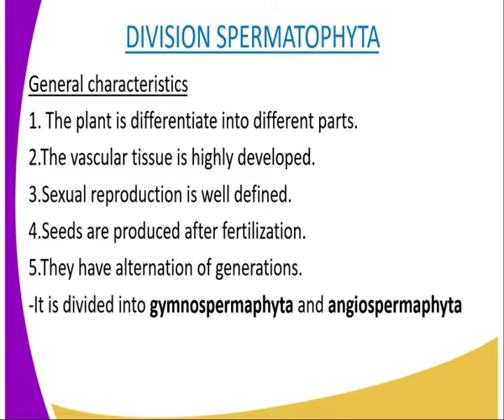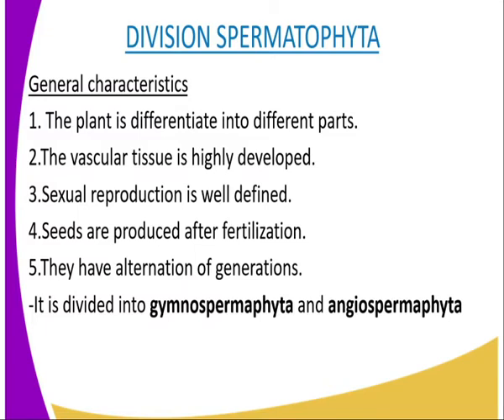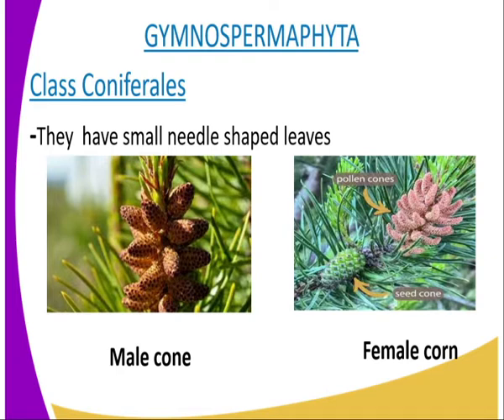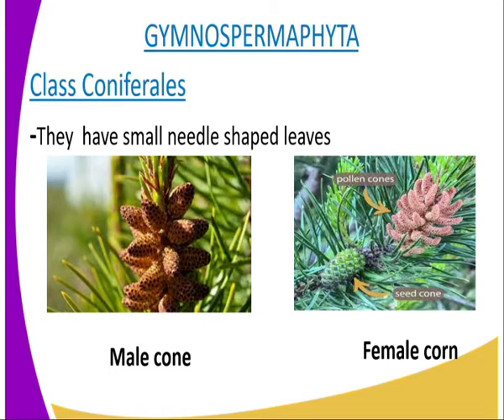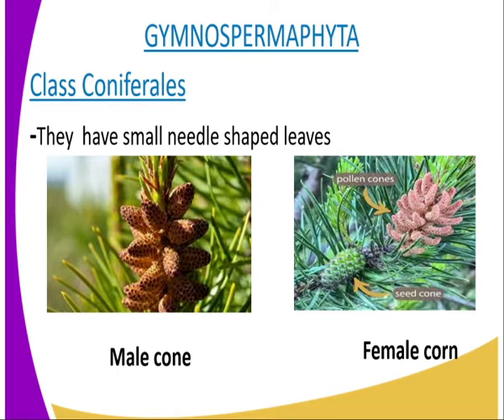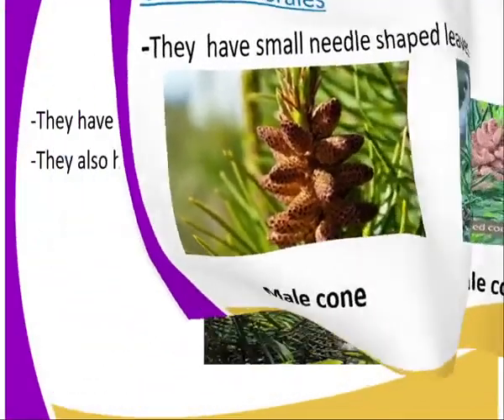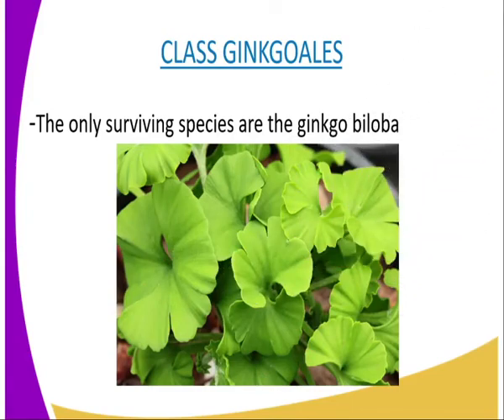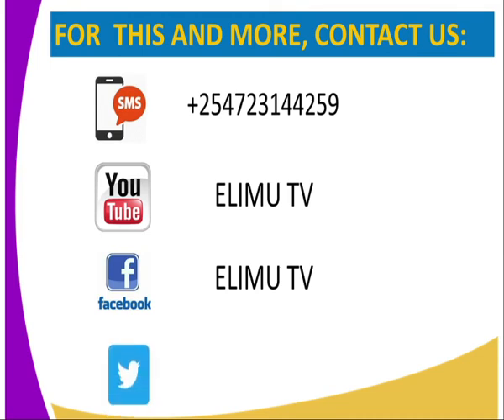Biology form 3,Division spermatophyta lesson 4